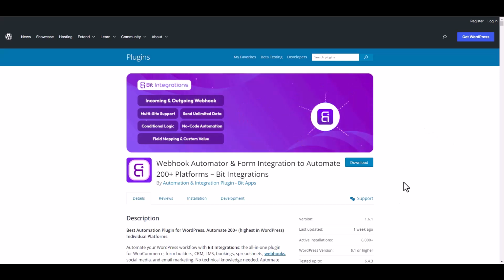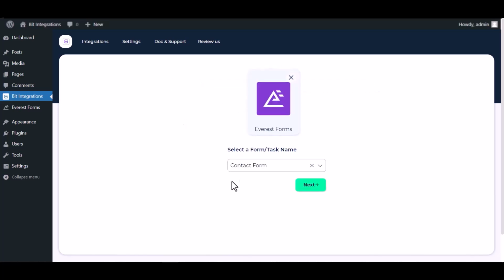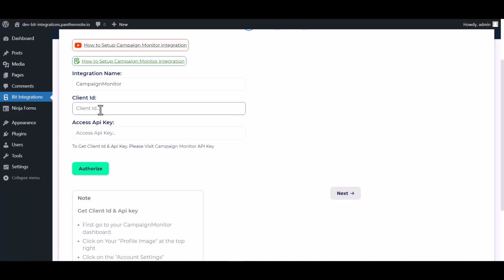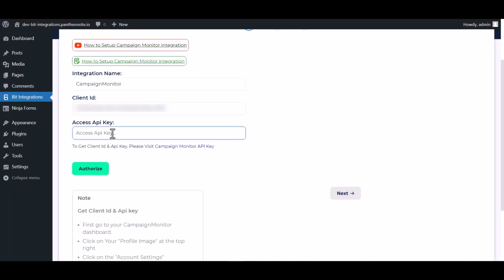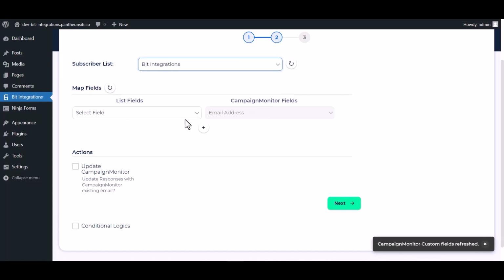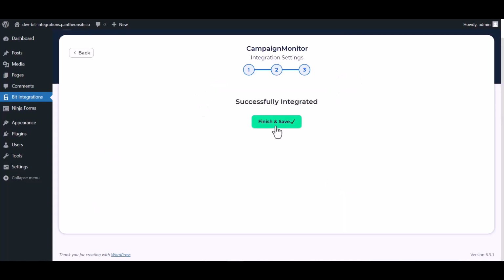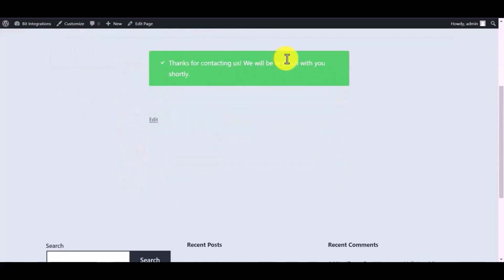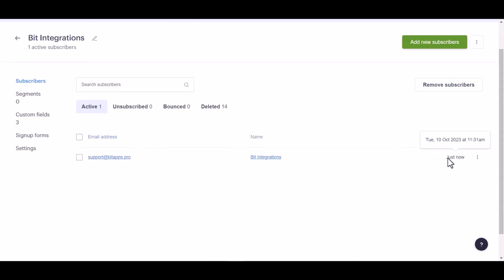Integrating Everest Forms with Campaign Monitor | Step-by-Step Tutorial | Bit Integrations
🔗 Ready to supercharge your email marketing? Join us on our YouTube channel for an in-depth tutorial where we unveil the seamless integration of Everest Forms with Campaign Monitor, a leading email marketing platform. Learn how to effortlessly connect these two tools using the Bit Integrations WordPress plugin.

Follow along as we guide you through the step-by-step process of integrating Everest Forms with Campaign Monitor, enabling you to harness the combined power of both tools for effective email campaigns. Say goodbye to manual data transfers and welcome automated workflows for improved efficiency in managing your email marketing strategy.

Key Highlights:
✅ In-depth walkthrough for integrating Everest Forms with Campaign Monitor using Bit Integrations for WordPress.

Whether you're a marketer, business owner, or email enthusiast, this integration empowers you to seamlessly merge Everest Forms with Campaign Monitor. Watch now to revolutionize your email marketing efforts!